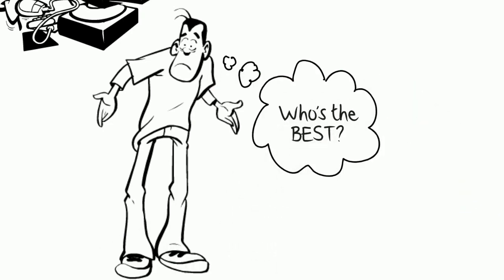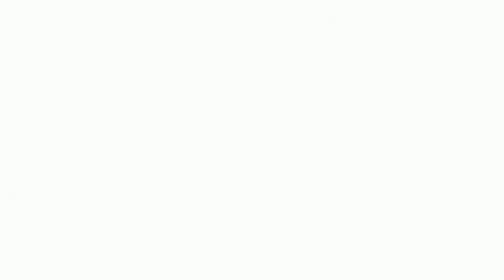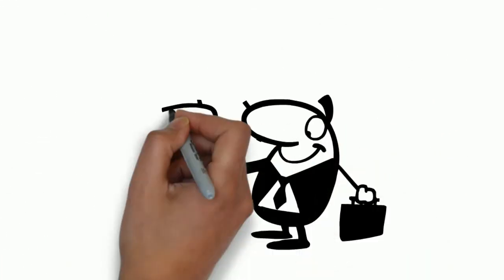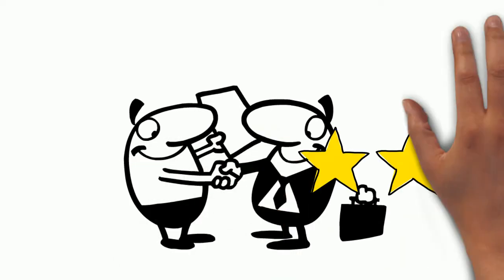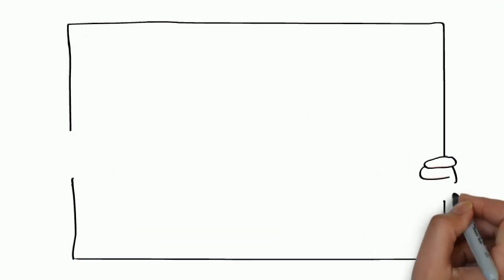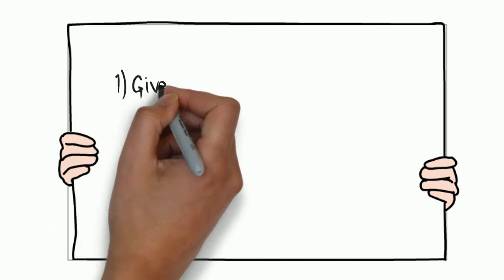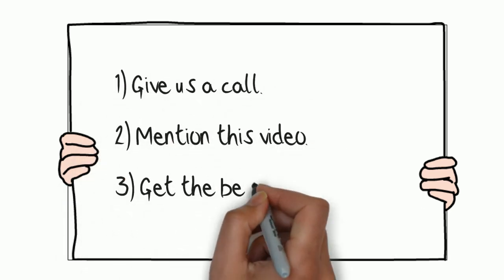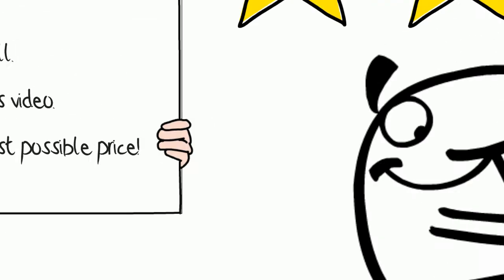Plumbing Contractor Houston | Citywide Plumbing Services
Citywide Plumbing Contractors are a family owned/operated business with 20+ years experience we know how to treat clients. We want to make sure you will be completely satisfied every step of the way!

Citywide Plumbing are members of the BBB and PAMCA, our reputation is of utmost importance to us.

From sewer stoppages to under slab leaks and any other plumbing problems you may encounter, we want to be there help!